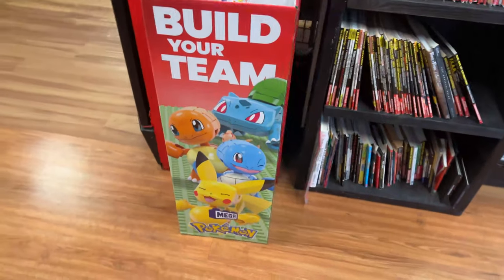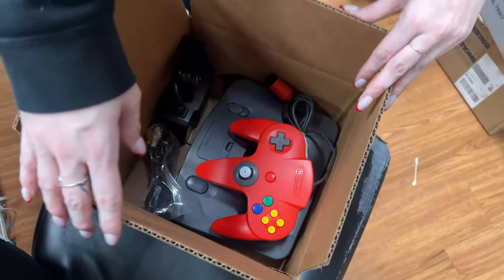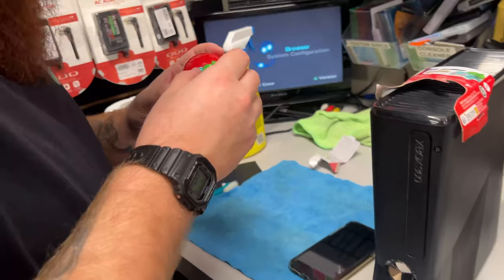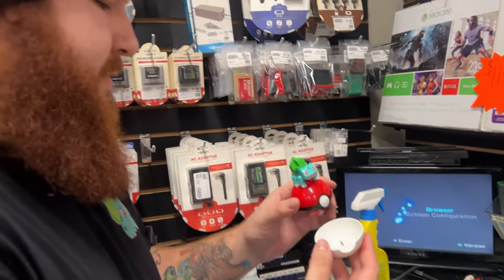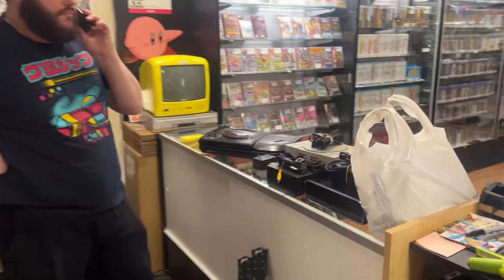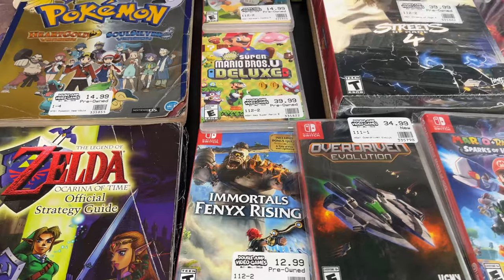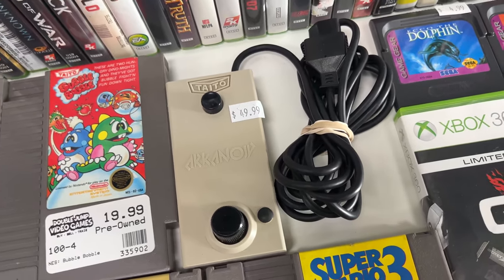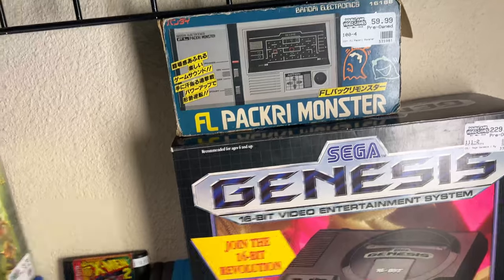Customer Tried Paying With A Fake $100 bill! | DJVG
Electronic Duster:

Goof Off (4oz - 3 Pack):

Goof Off (22oz):

Isopropyl Alcohol Spray Bottle:

Plastic Polishing Kit:

Eco Tank Printer:

Un-Du Sticker Adhesive Remover:

Wireless Scanner:

Plastic Razor:

Scotty Peeler:

Styrofoam Cutter:

NES Repro Styrofoam Board:

Small Keychain / Jewelry Display:

Plastic Display Stand (For Cartridges):

Acrylic Display Stand:

HDMI Switch:

Pink Monitor Dust Cover:

Tripod Phone Mount:

Boom Arm Camera Mount:

Table Top Tripod:

Tall Rolling Chair:

Kyles Favorite Candle:

Acrylic Book Ends:

Collapsible Totes:

Frog Tape Dispenser:

PC Organizer / Dry Erase Top:

Paper for Disc Only Artwork:

Abbeys Reading List:

PCB Holder

Use Rakuten with our link to get money back when you do any online shopping

00:00 Siccooper Update
01:20 New Pokémon Thing
03:16 N64
04:12 Goodwill Finds
04:42 Collection Coming In
05:56 New Store Reveal
09:59 Orders
10:37 New Store Slow downs
11:58 Trade-In Time w/Abbey!
15:35 Fakes Bills
20:57 Trade-In Time w/Bobby!
24:16 Question Of The Day!